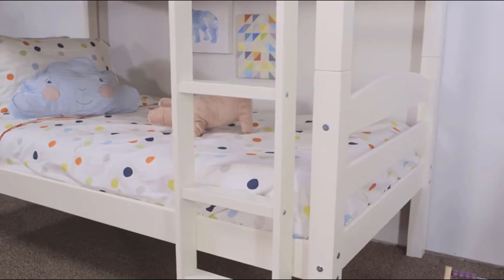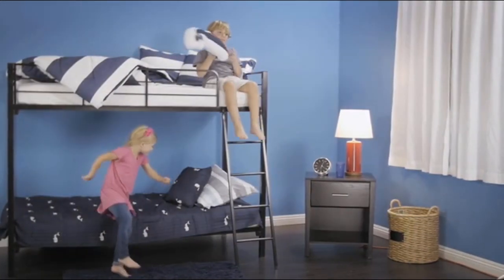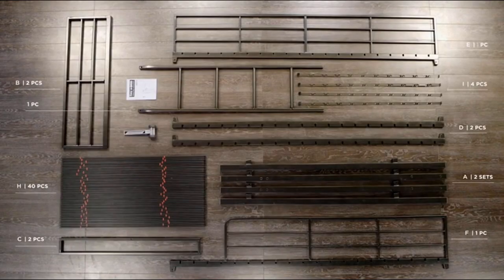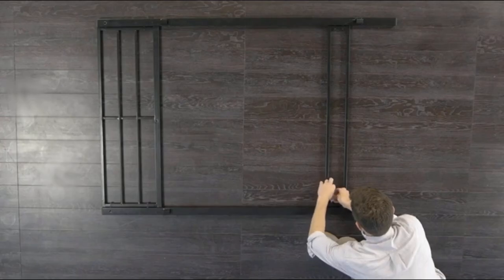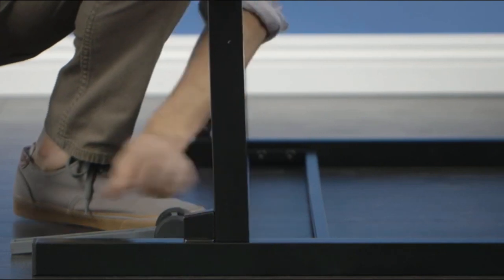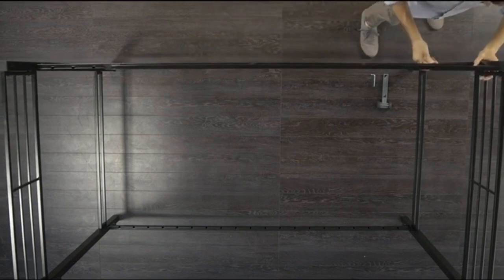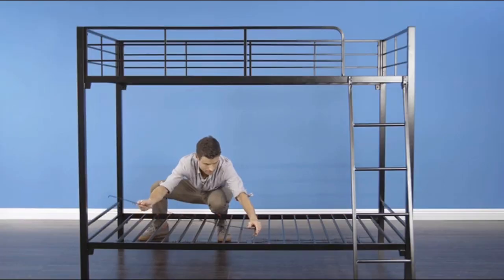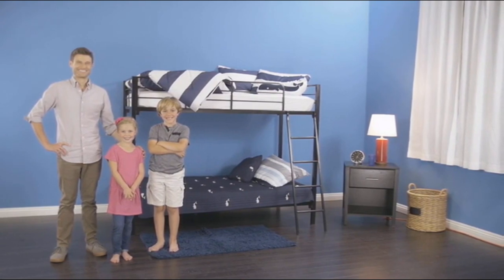10 Best Bunk Bed Review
1 | Walker Edison Solid Wood Twin Bunk Bed

2 | Zinus Easy Assembly Quick Lock Twin over Twin Metal Bunk Bed

3 | Coaster Home Furnishings 460078 Bunk Bed

4 | WE Furniture Twin Metal Loft Bed

5 | DHP Twin-Over-Full Bunk Bed

6 | Angel Line Fremont Twin Over Twin Bunk Bed

7 | DHP 4104019 Rockstar Bunk Bed

8 | Dorel Living Brady Twin over Full Solid Wood Kid's Bunk Bed with Ladder

9 | Easy-to-Convert to Twin Bed Practical Space Saver Wood Bunk Bed

10 | Walker Edison Twin-Over-Twin Metal Bunk Bed

Looking for the Best Bunk Bed?
Check out those 10 Best Bunk Bed Review.